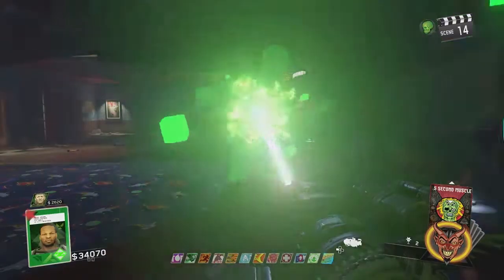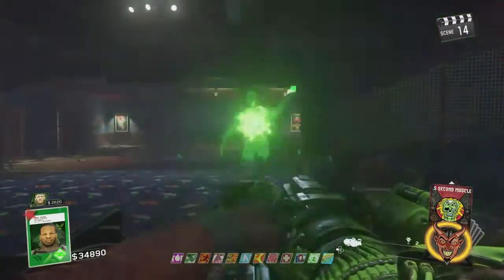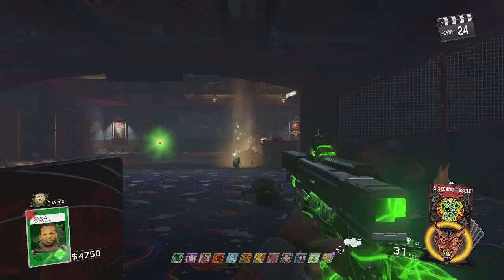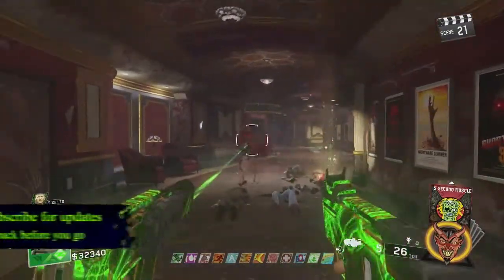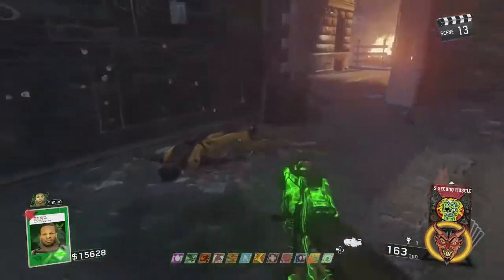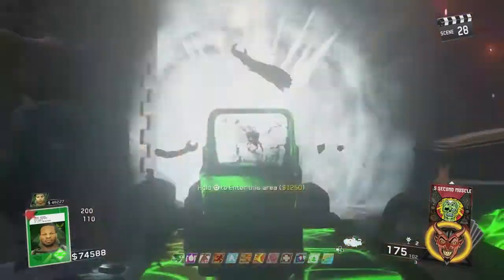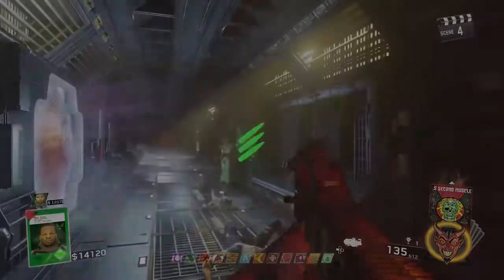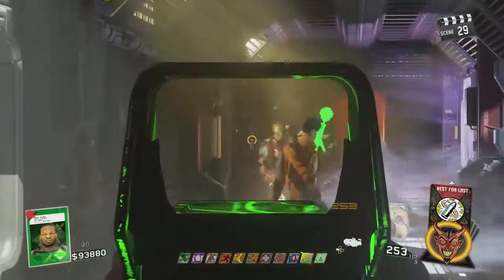Camp The Beast From Beyond for Keys 4 Different spots Call of Duty Infinite Warfare Zombies Tutorial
4 locations to camp The Beast from Beyond once you turn power on. How to set up each spot plus strengths and weaknesses of each.

For a more in depth look at camping the Beast Check out Ray Pooperton III's opinion on the topic here:

All videos recorded with an El Gato HD60

Intro by Shaydo